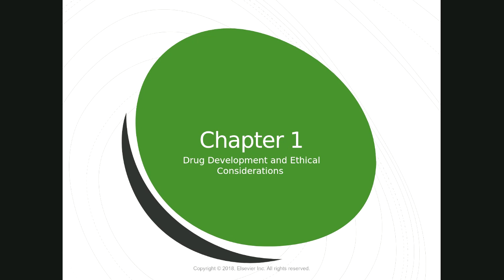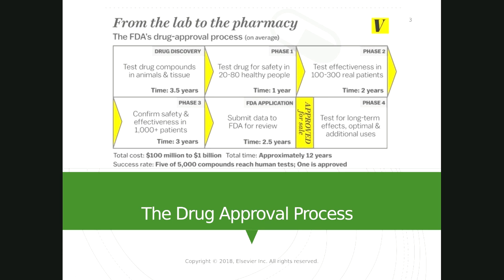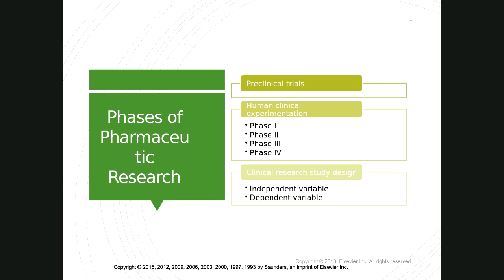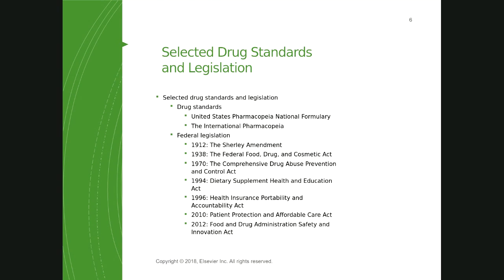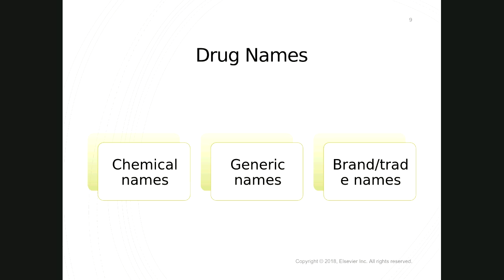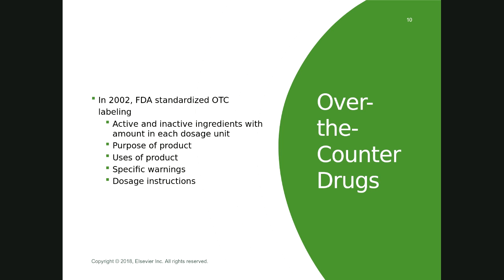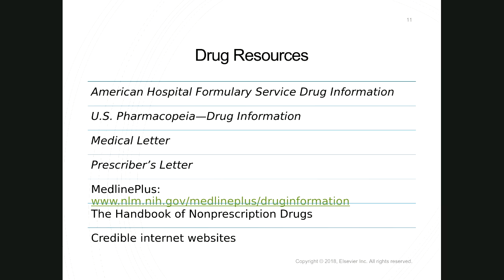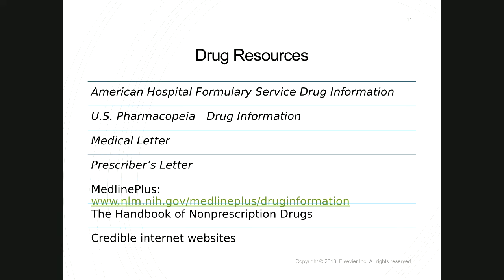VNSG1331 -Chapter 2- DRUG DEVELOPMENT AND ETHICAL CONSIDERATIONS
recording16